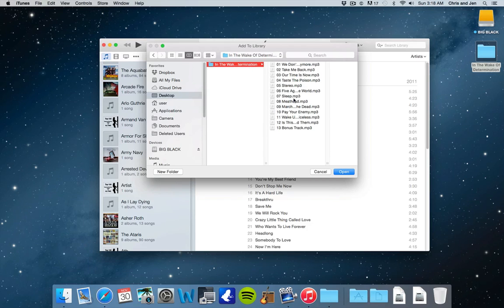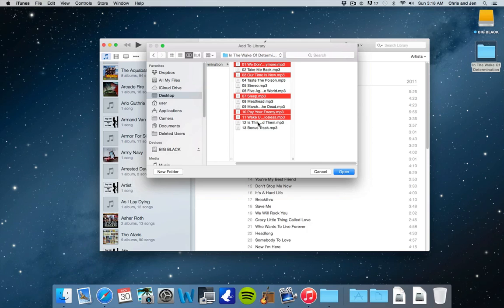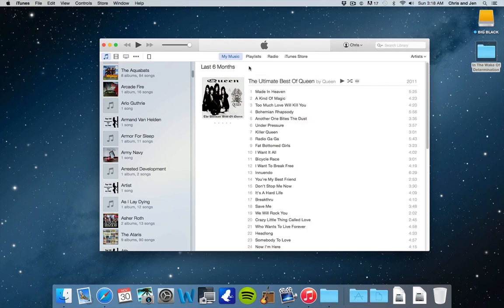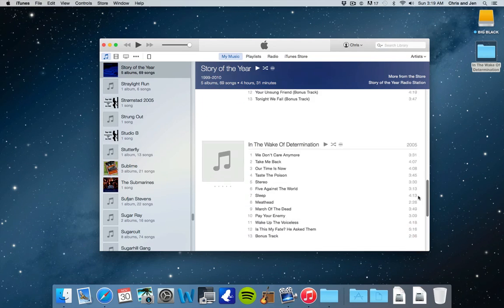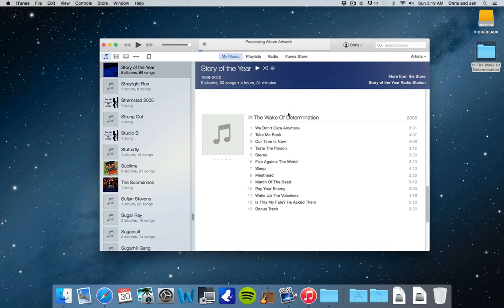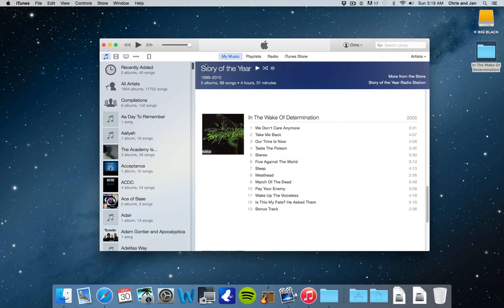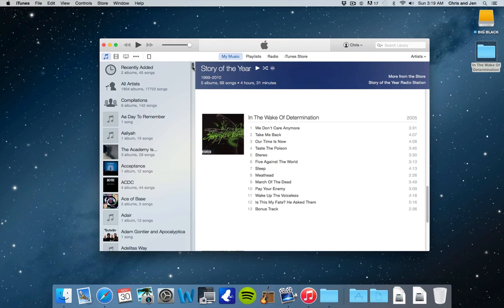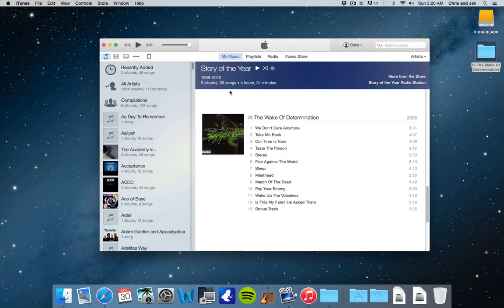How To Import Music Into iTunes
This tutorial shows you how to import music, albums, and songs into your iTunes library.